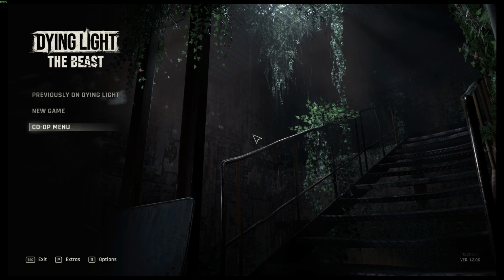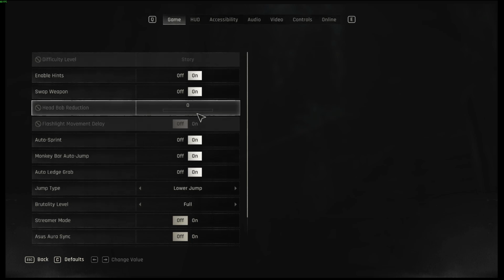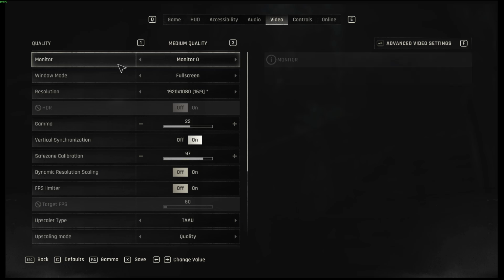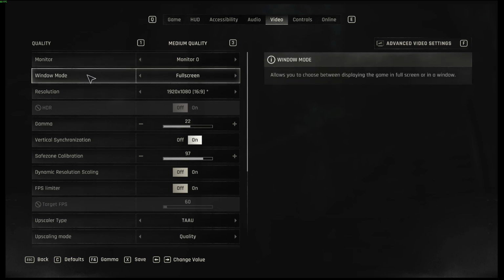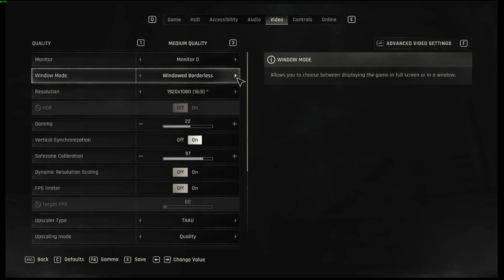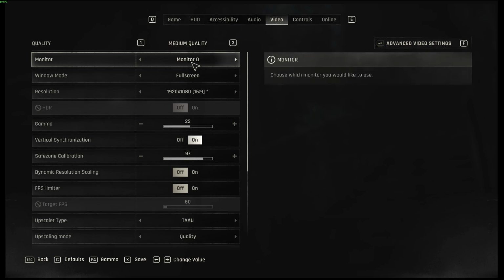Dying Light: The Beast - Open Game in Windowed Mode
If you want to switch between windowed, borderless, or full screen modes in Dying Light: The Beast, this video will show you exactly how to do it. Learn how to access the video settings, find the window mode option, and choose the best display mode for your setup. Whether you prefer full screen for immersion or borderless window for easier multitasking with a second monitor, you’ll see step-by-step instructions using both keyboard shortcuts and mouse navigation. This guide is perfect for anyone looking to customize their gaming experience in Dying Light: The Beast and make the most out of their display options.

How to change windowed mode in Dying Light: The Beast?
How to set borderless window in Dying Light: The Beast?
Where are the video settings in Dying Light: The Beast?

0:00 Introduction
0:06 Open settings menu
0:18 Navigate to options
0:22 Select video settings
0:29 Find and change window mode
0:35 Choose between full screen, windowed, or borderless
0:43 Tips for dual monitor setups
0:51 Final thoughts